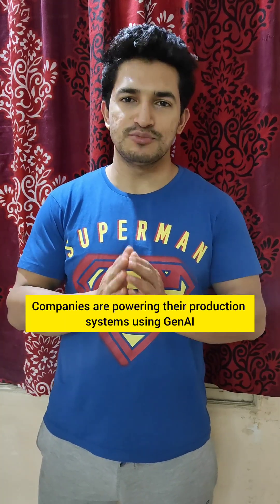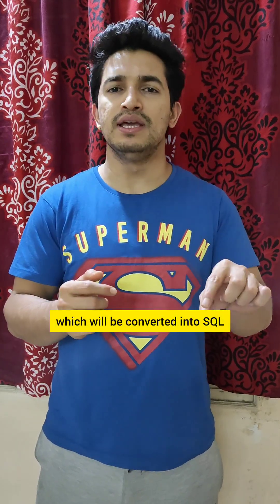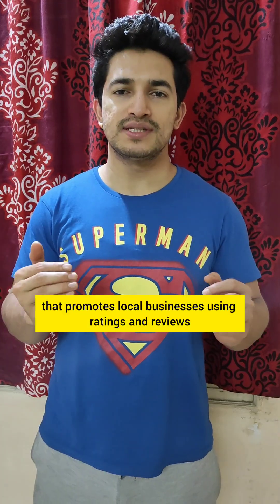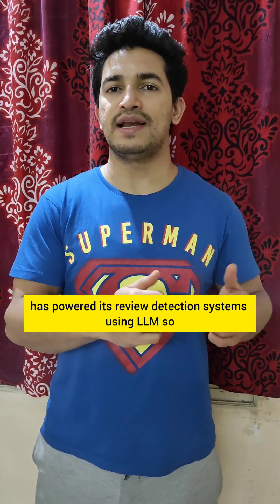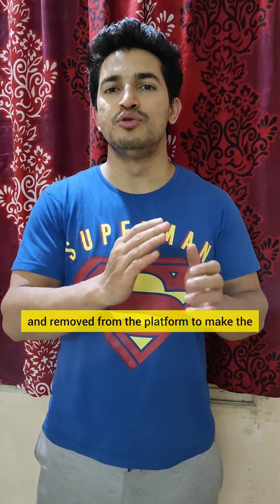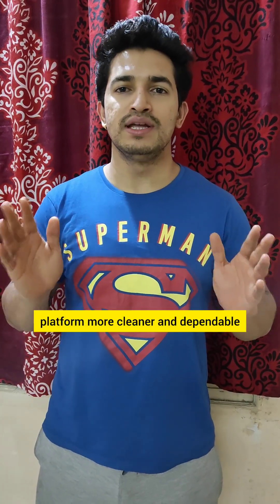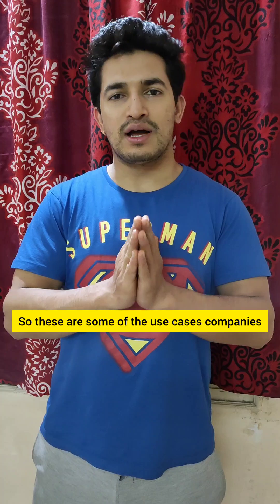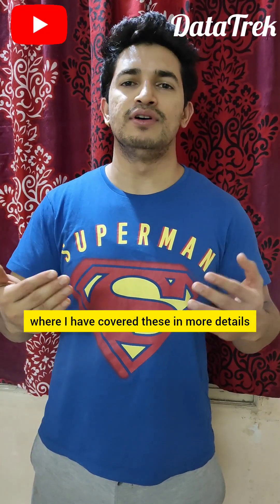GenAI Revolution: How Top Companies Are Using LLMs to Improve Operations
What is Agentic AI? Create your Own Autonomous AI Agent with Python | GenAI | Machine Learning | NLP

In this video, I cover how top companies are using Generative AI and LLMs to improve efficiency and enhance user experiences.

Here are the 4 use cases discussed:

1️⃣ Uber: Using Query GPT to convert English into SQL queries, cutting query time from 10 minutes to 3 minutes. It simplifies working with complex database schemas.

2️⃣ Yelp: Leveraging LLMs to detect and filter threats, harassment, hate speech, and more, keeping the platform safe for everyone.

3️⃣ Vimeo: Implementing a RAG-based system to give users quick answers about features without the confusion of navigating complex settings.

These examples show how companies are transforming with LLMs, RAGs, and AI copilots—the future of automation is here!

youtu.be/YvUMvFVwC_E